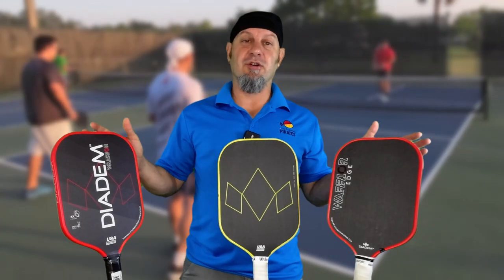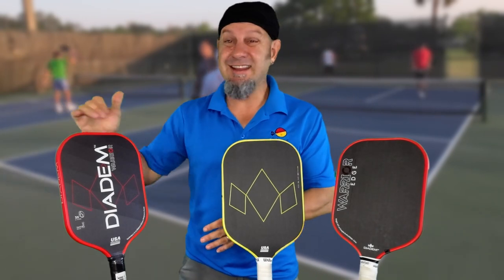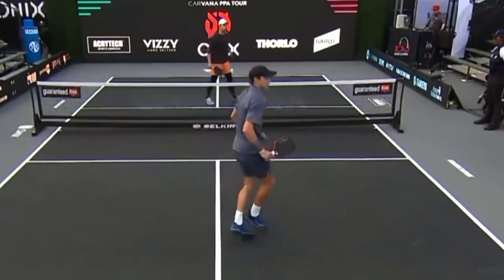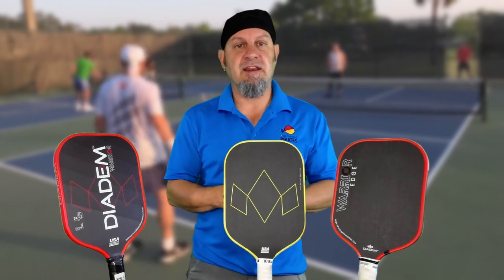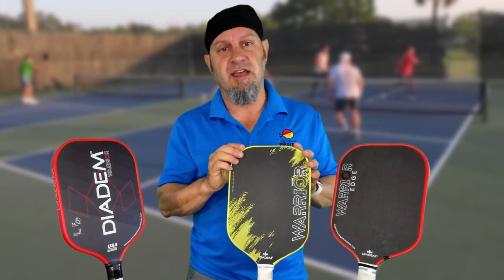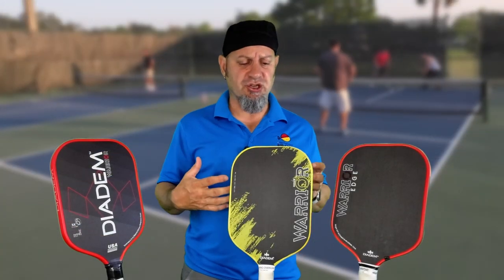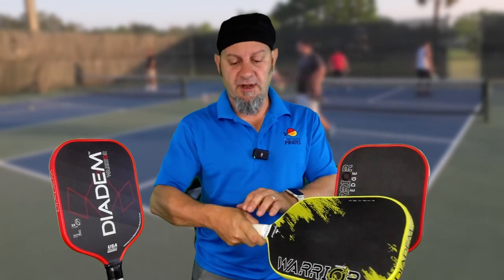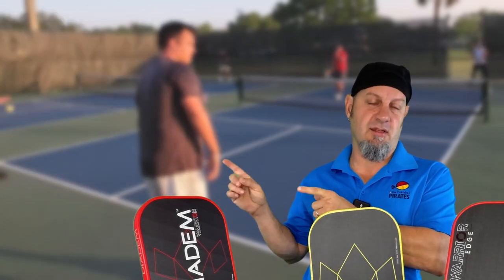🆕 New Diadem Warrior v2 Pickleball Paddle Review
What is the difference between Diadem Warrior and new Warrior 2? Comparison by The Pickleball Pirate Keith Valentine.